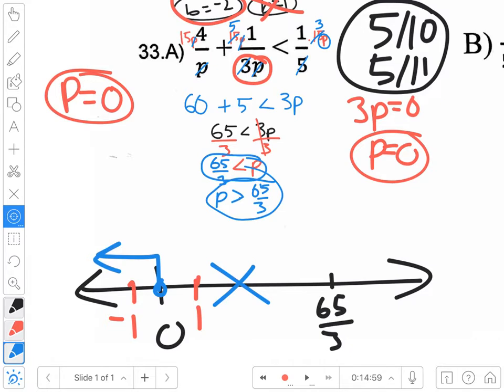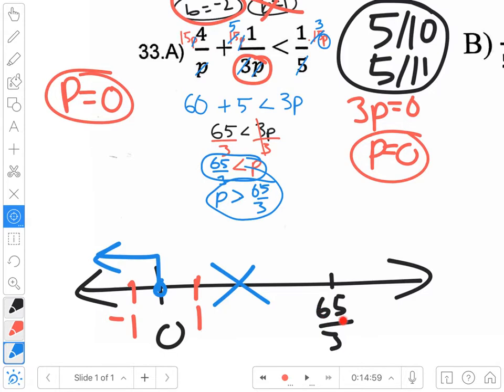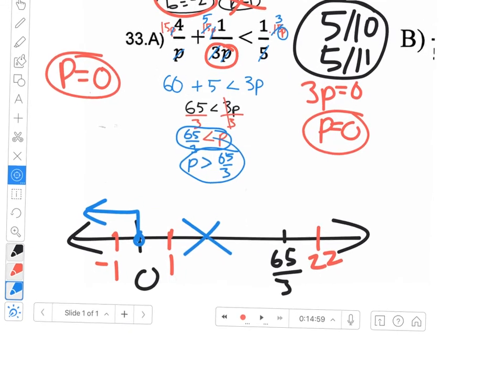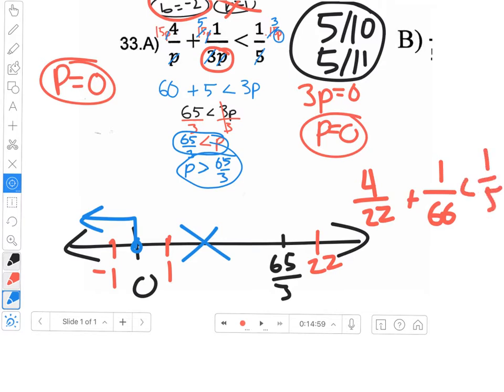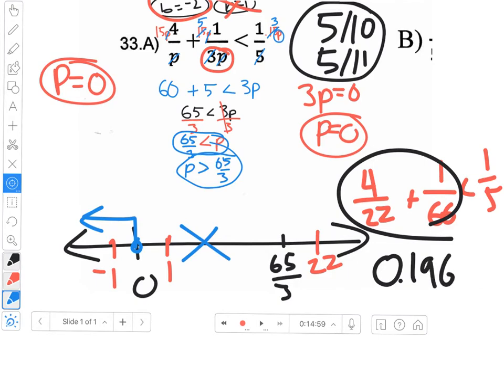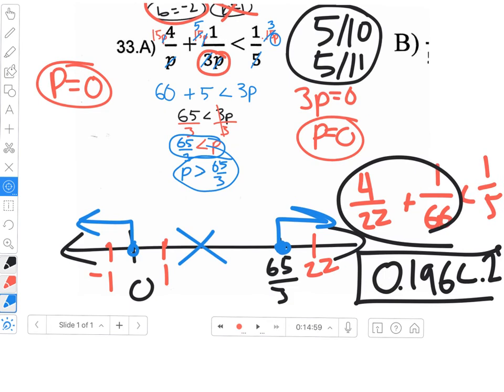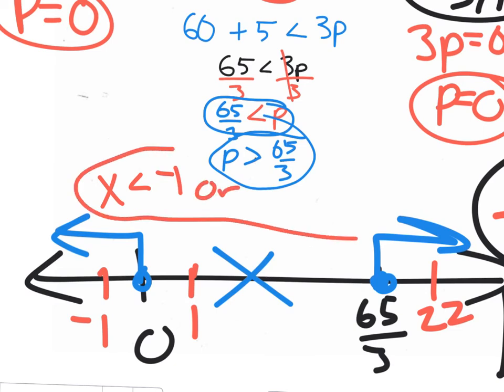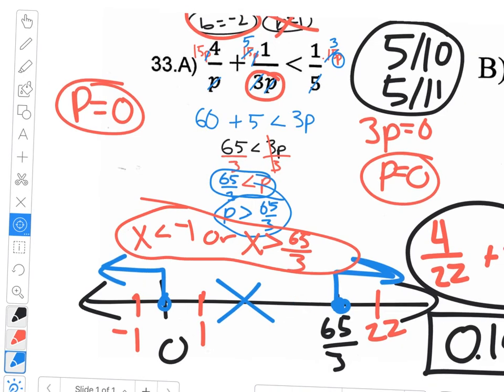V10 alg2 final exam #33